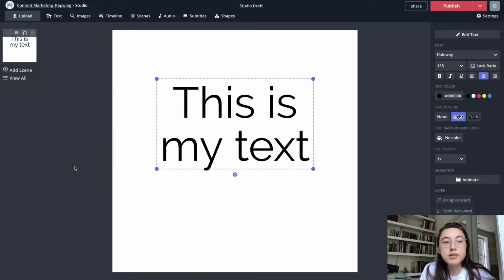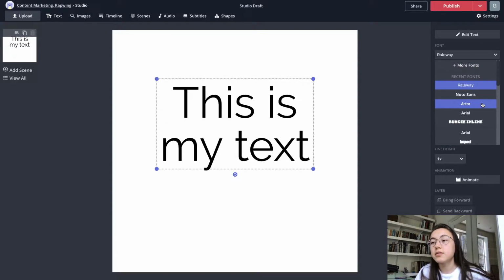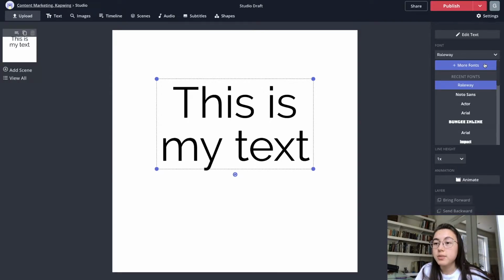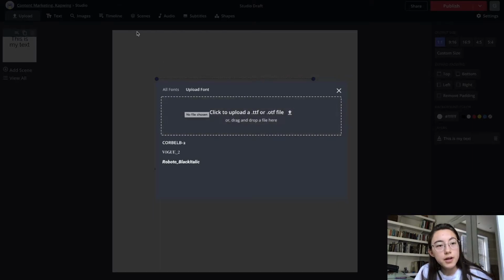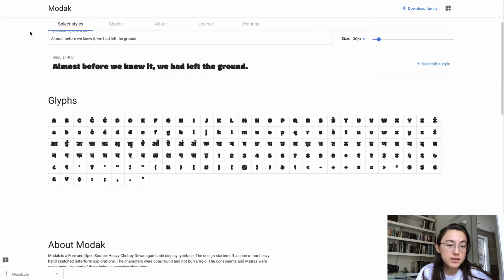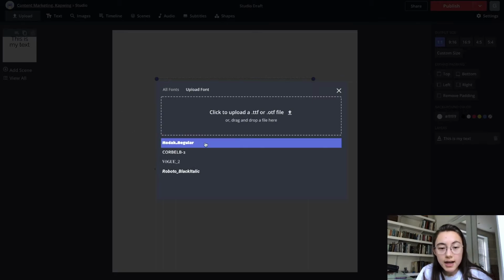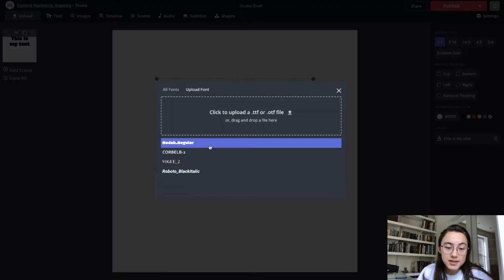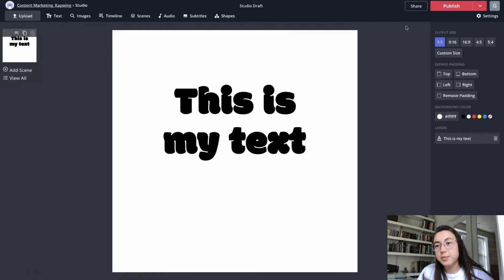How to Upload Custom Fonts in Kapwing (Pro Feature)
Using your own fonts is a great way to define your brand and maintain consistency with your content. You can now add your own custom fonts in workspaces with the Kapwing Pro subscription. Once uploaded, these fonts are saved in your library for quick access in the future. In this tutorial, I’ll show you how to use custom fonts in Kapwing Pro.

2. Create a text box
3. In fonts, click “More Fonts”, then “Upload Font”
4. Upload your .ttf or .otf font file